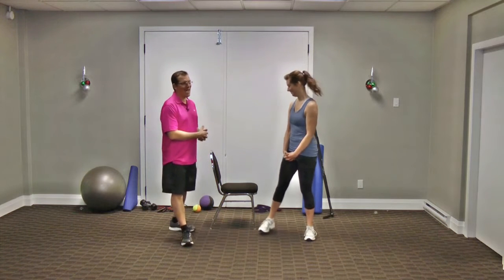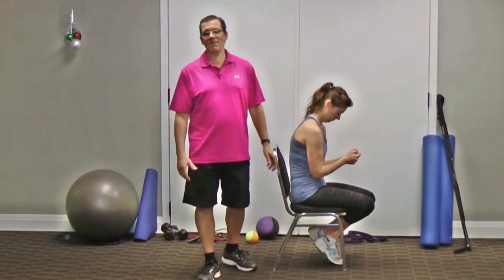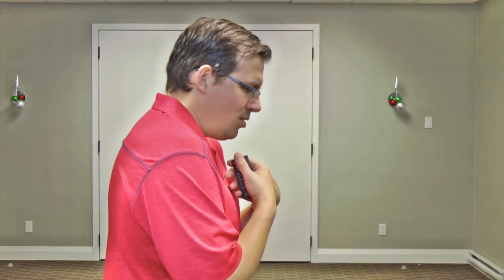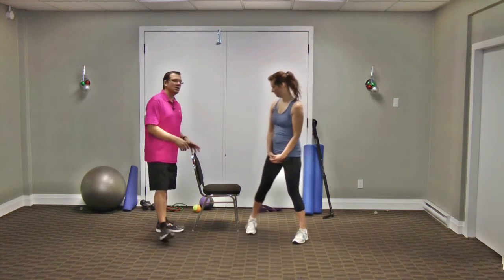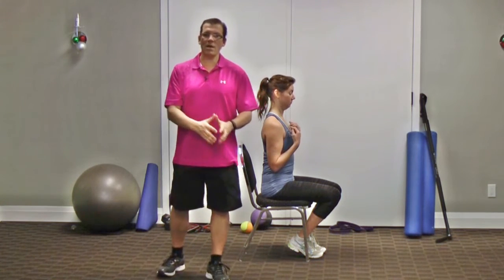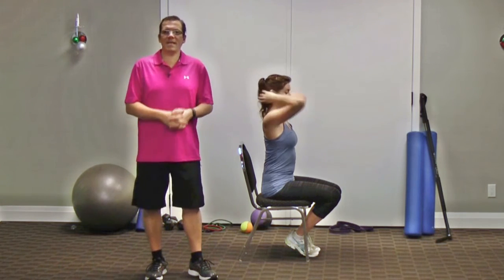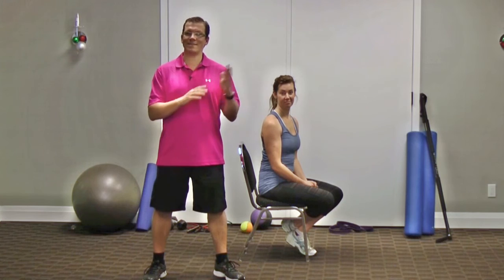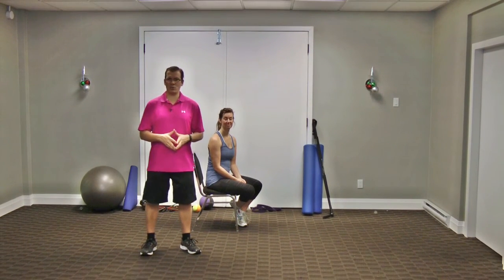5 Tricks That Fight Rounded Shoulders